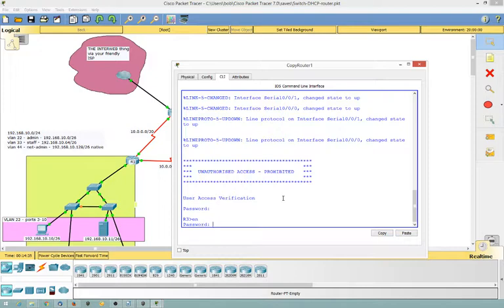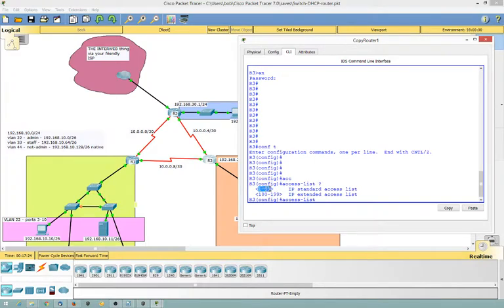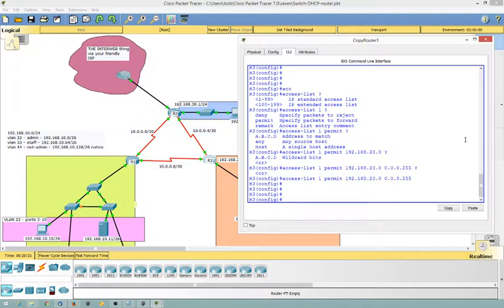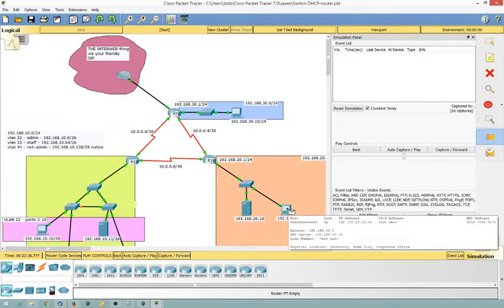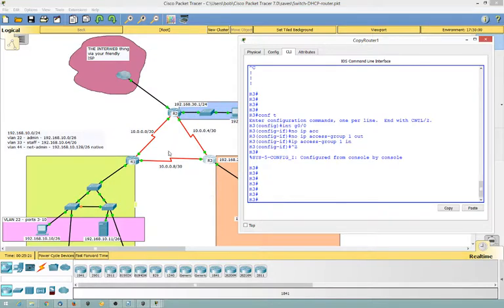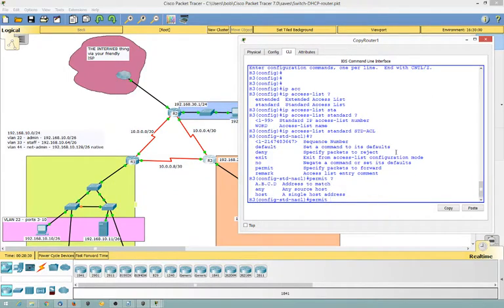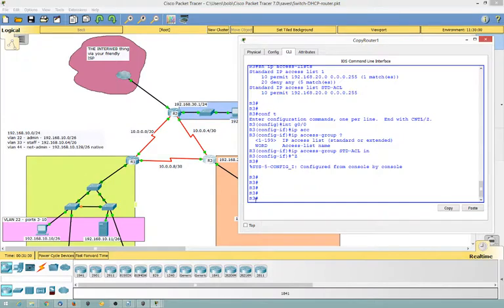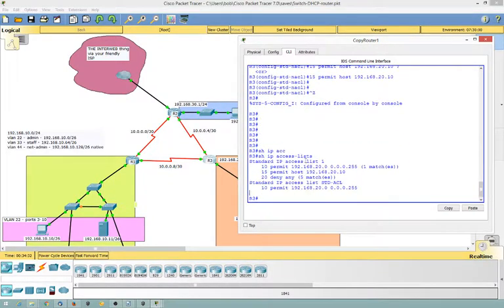IPv4 ACL Standard